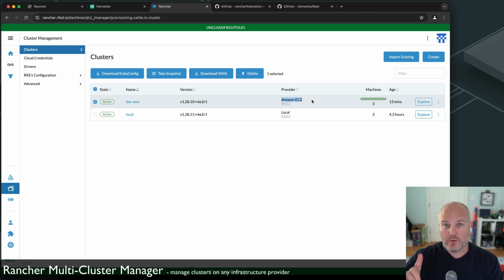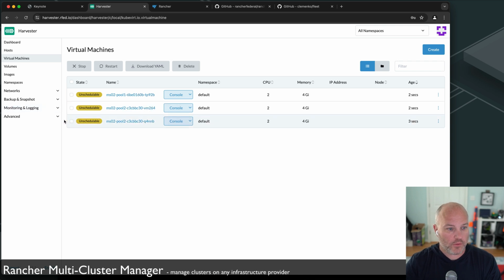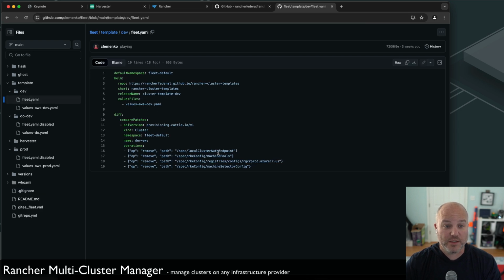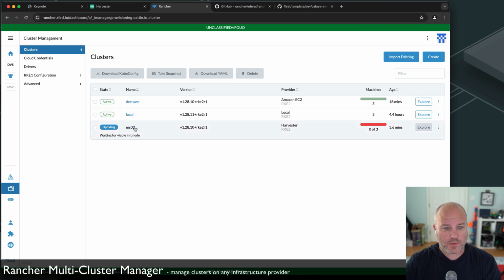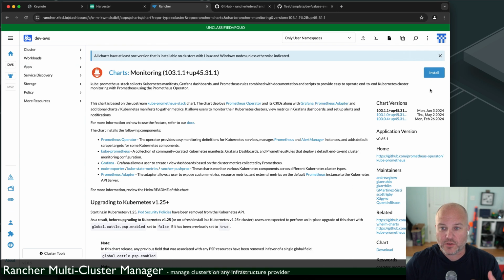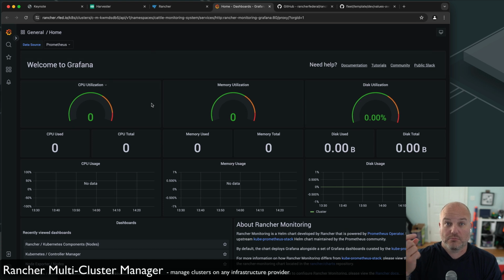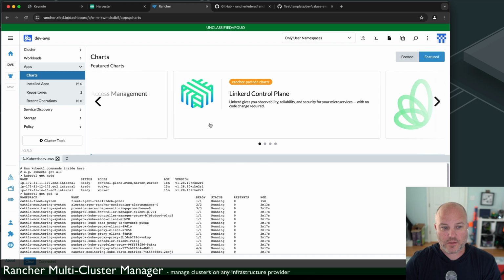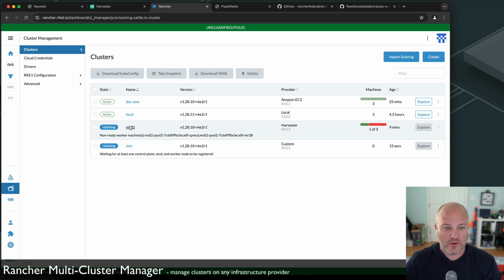Rancher Multi-Cluster Manager Can Manage All Your Kuberentes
Use Rancher Manager to facilitate your cluster lifecycle operations.

And let me know if I can help in any way.